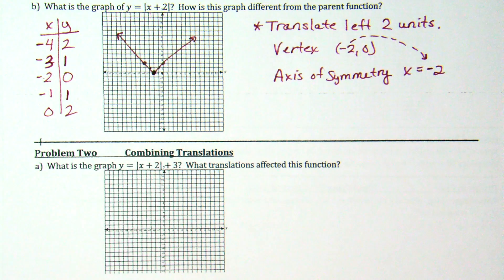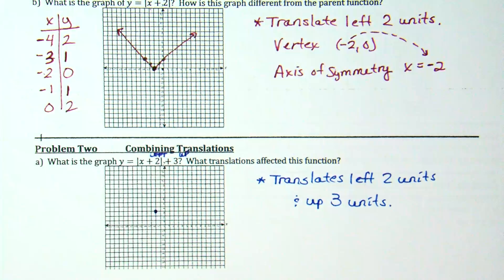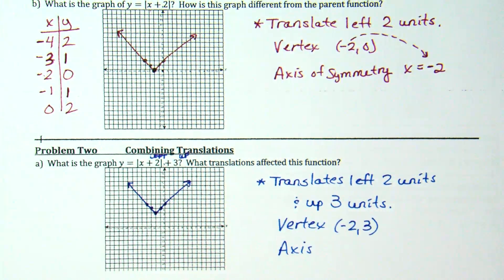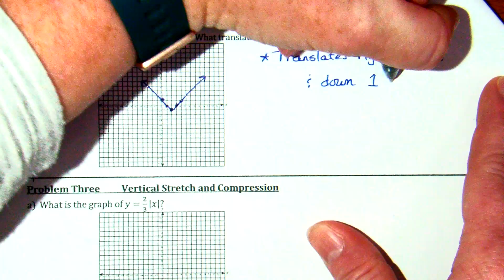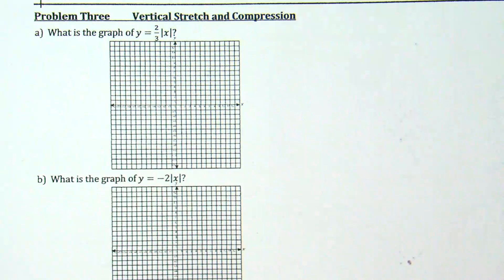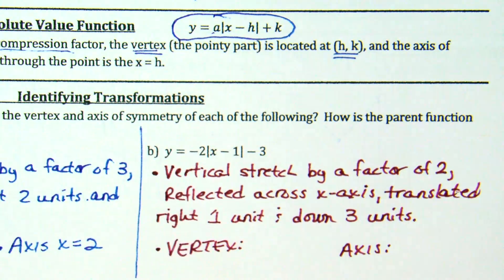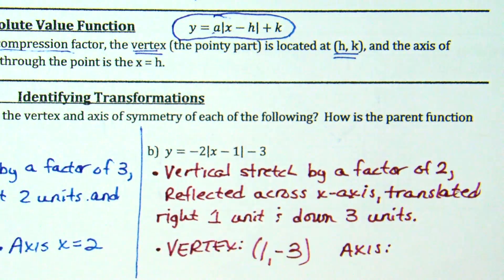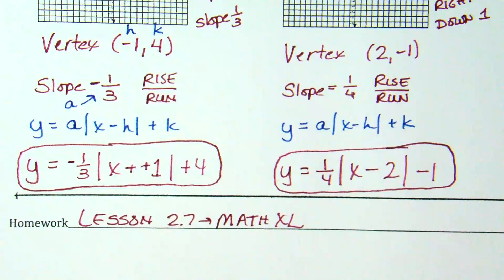Lesson 2 7 Day 2